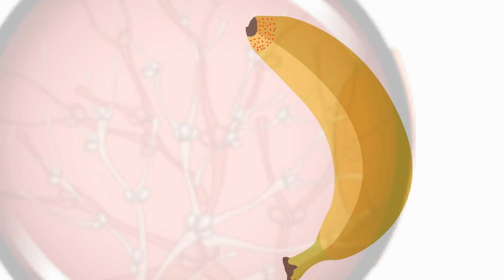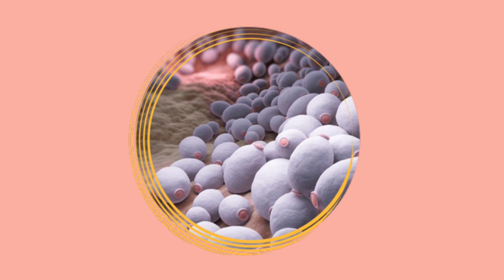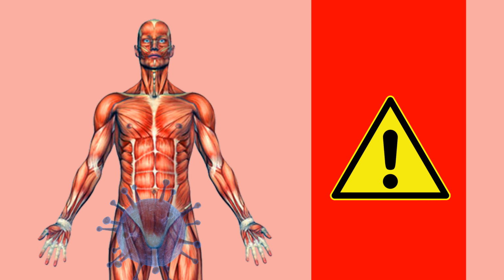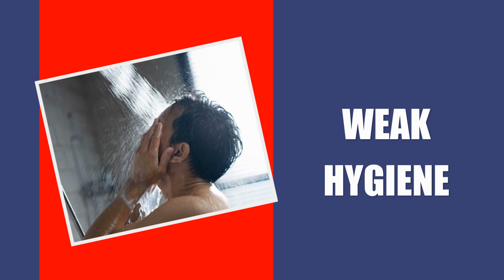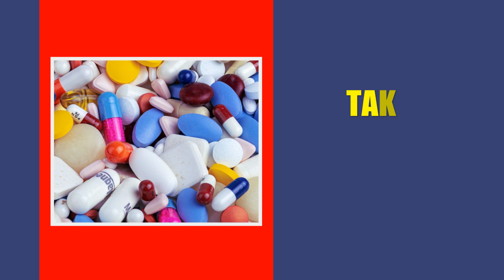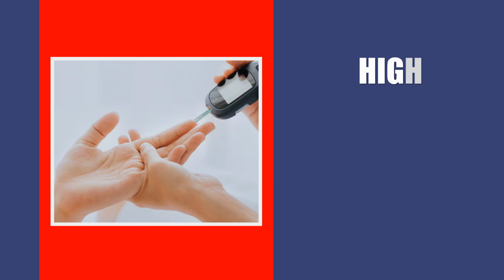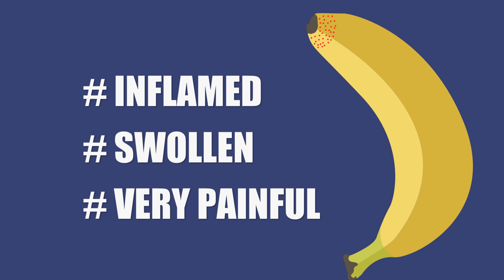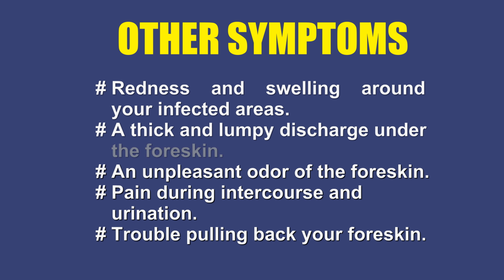Yeast Infection in Men – Male Thrush Symptoms and Causes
Yeast infection in men means male thrush symptoms and causes. Yeast infection is a very common problem, especially for women, but men can also get it. Candida Albicans is a type of bacteria that is the main cause of this infection. Men get natural yeast infections in their private areas like women. Today in this video, I will discuss the main causes and symptoms of yeast infection in men.

If you get a yeast infection, you can suffer a painful rash in your hidden area. Candida albicans may live naturally on your skin without any problem, but when they potentially grow out of control, they cause infection in your mouth and hidden areas.

Watch our videos regular and enlarge your knowledge area. Thank you for stay with us.